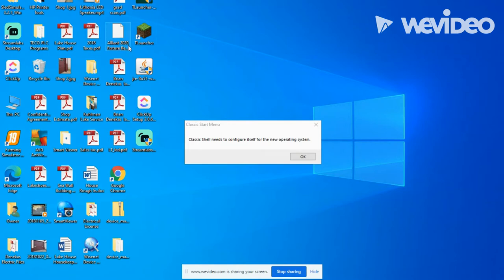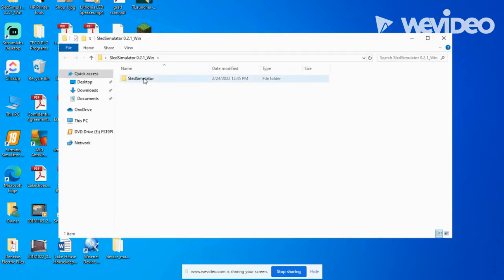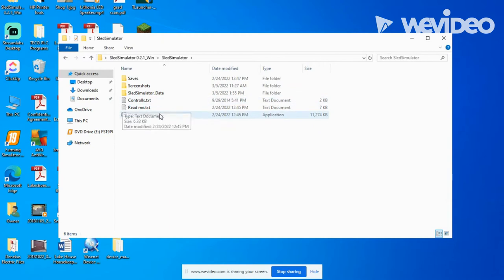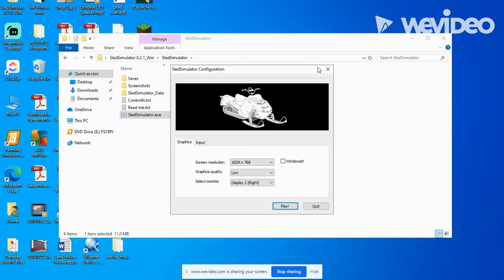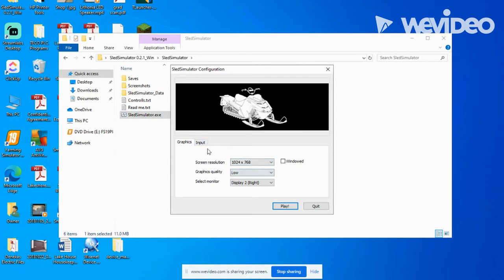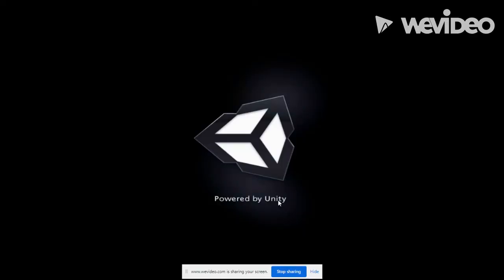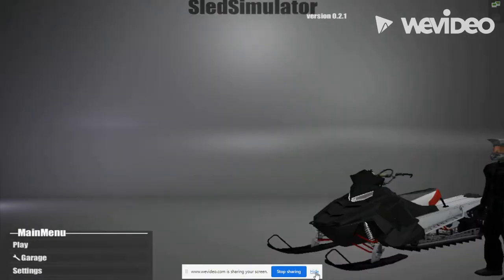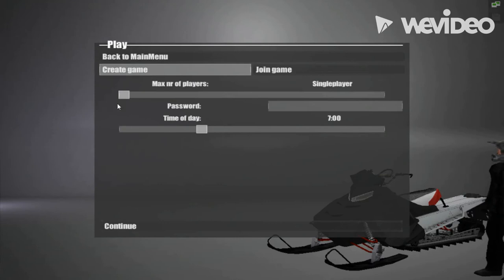Sled Simulator Startup Tutorial